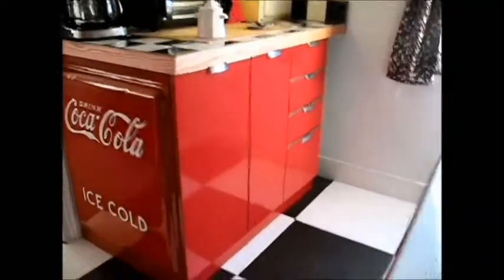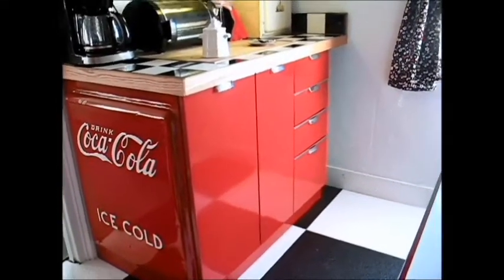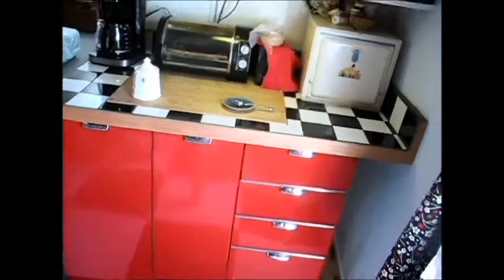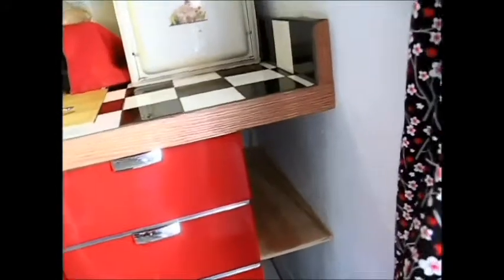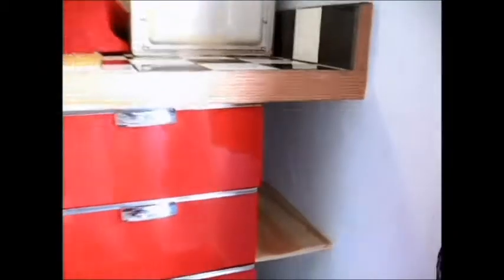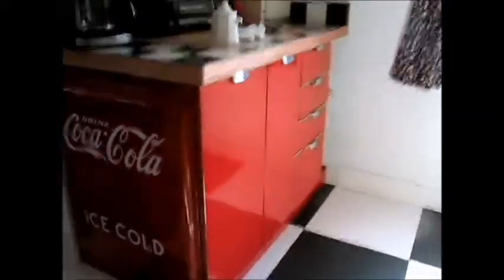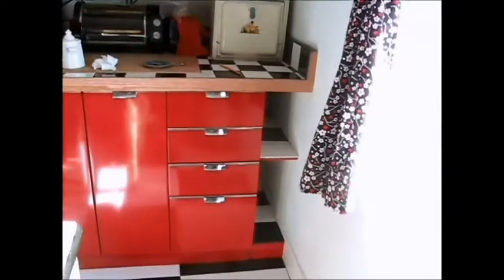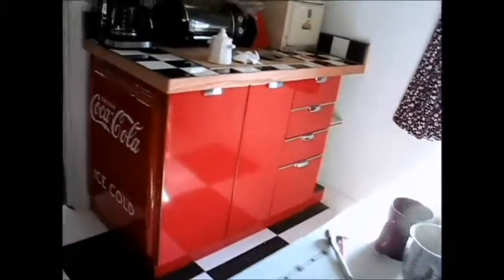Coke Box Cabinet finished! Happy Dance!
Woo Hoo!  She's all done now!